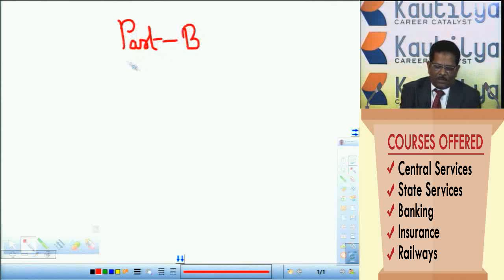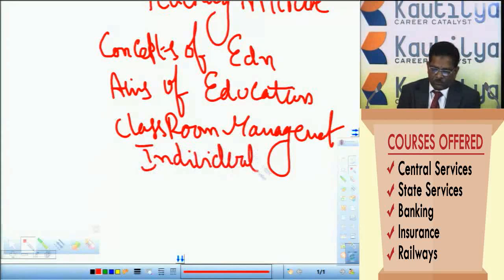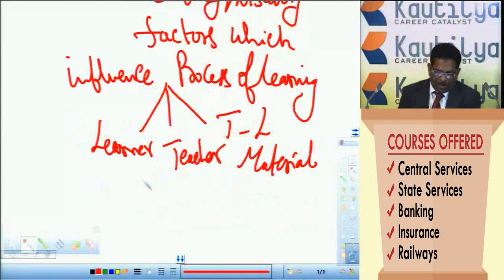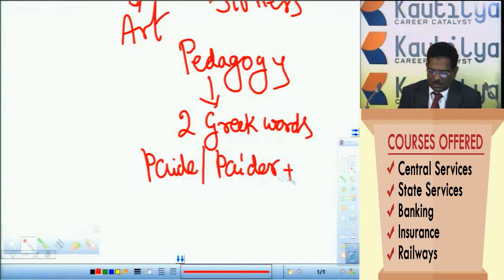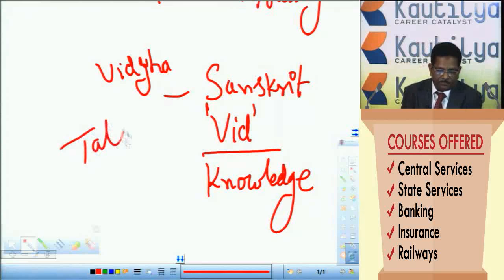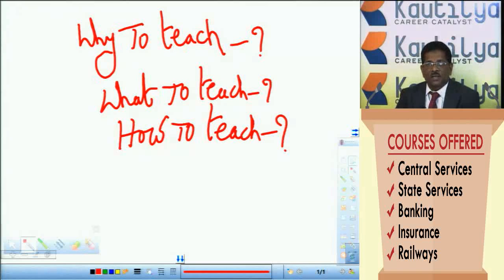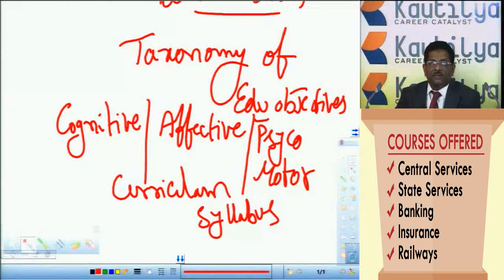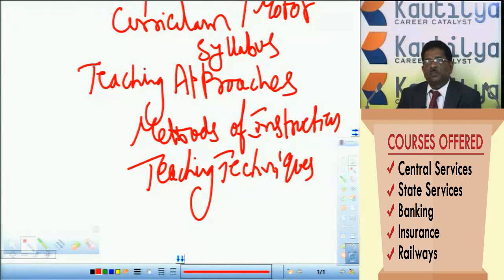Teaching Apitude Classes-Gurukulas Screening Test TSPSC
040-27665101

Class Room Training also available at Dilshuk Nagar